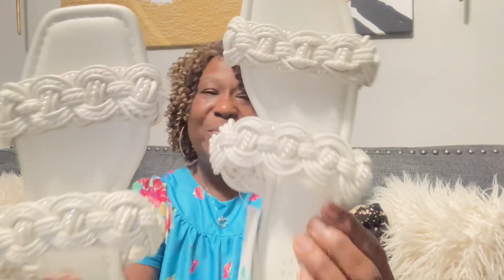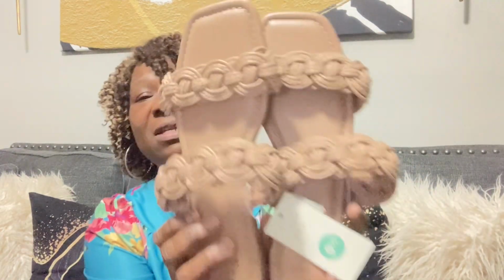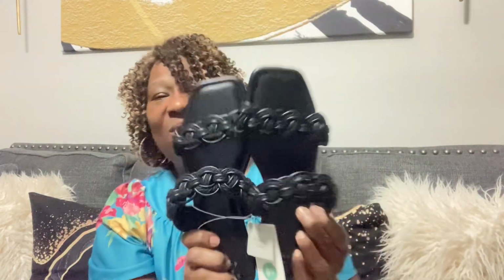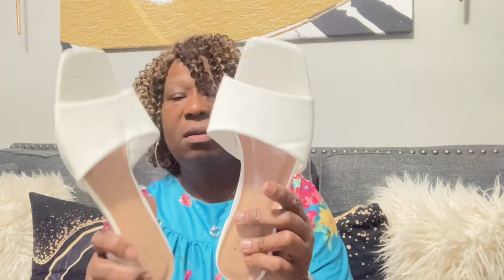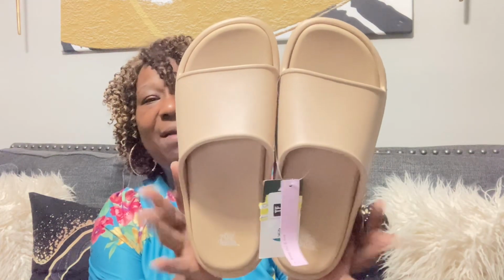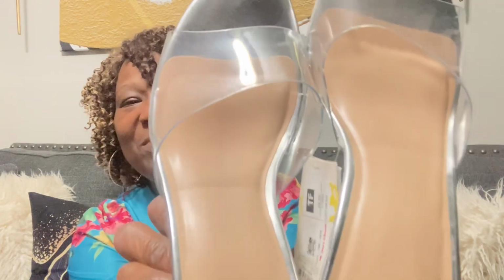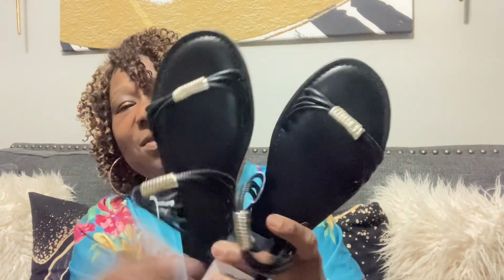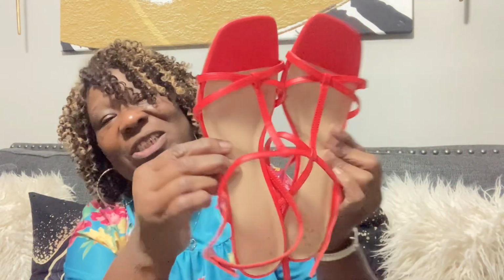I bought Sandals for $1.00 each || Treasure Hunt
☘️☘️PLEASE LET THE ADS PLAY OUT☘️☘️

My Information

Amazon Store
Facebook: For The Love Of Beauty
X: Happydimples39

If you would like to help or gift me.

YouTube Music in this video
Editing Software: Imovie
Editing by: Happydimples39/Pamela
Cameras: Canon 60D, IPad, IPhone  and Canon G7X Mark II